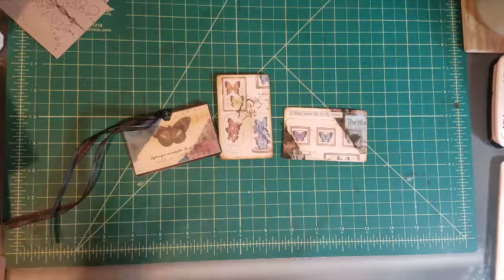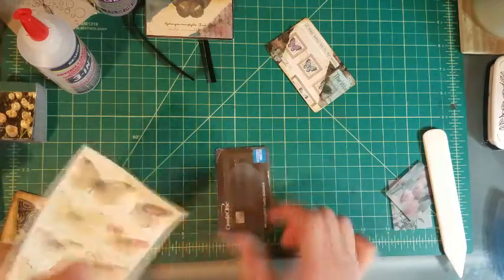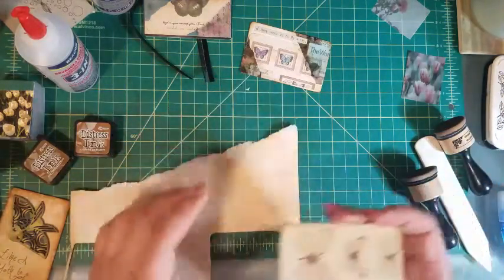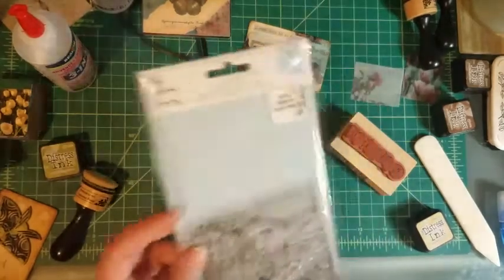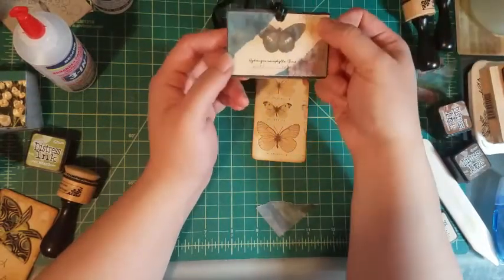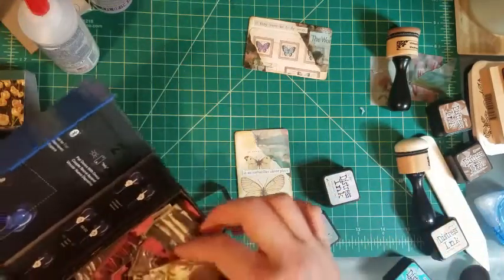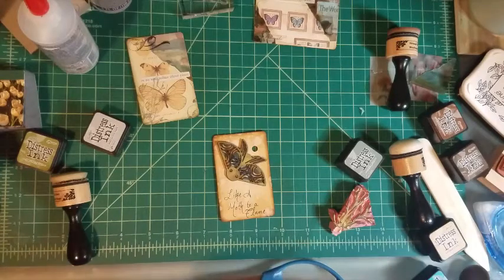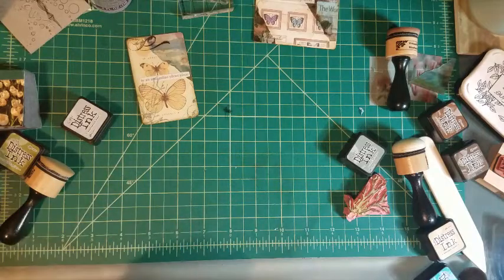Junk Mail Credit Card Ephemera for Junk Journals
Welcome to my first video! Hope you have fun and enjoy this create with me/tutorial on how to make Junk Mail Credit Card Ephemera.

The Seller for the Deco Paper and Mo Card Vellum are no longer in business. I did find similar paper on Artymaze
And Mo Card